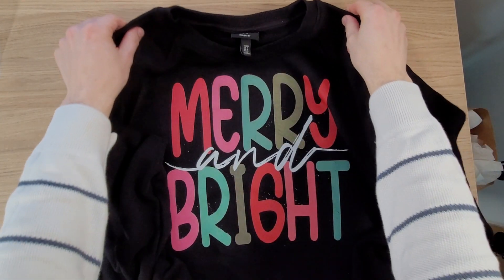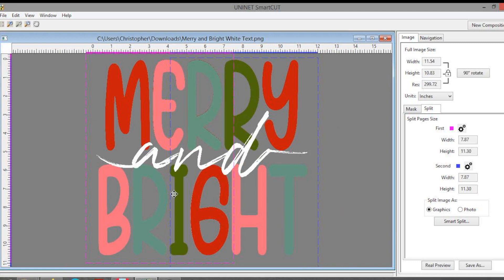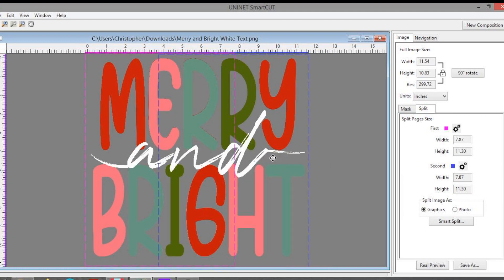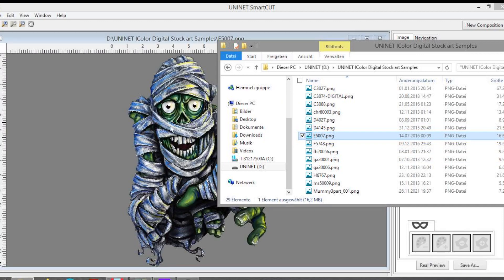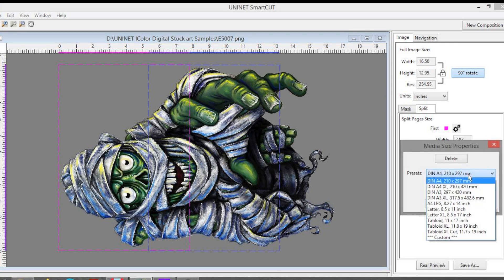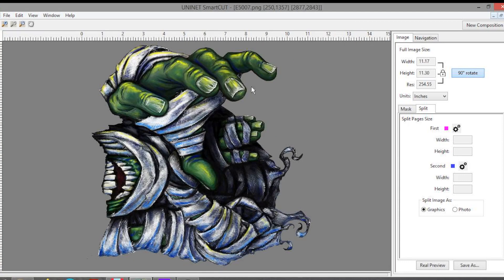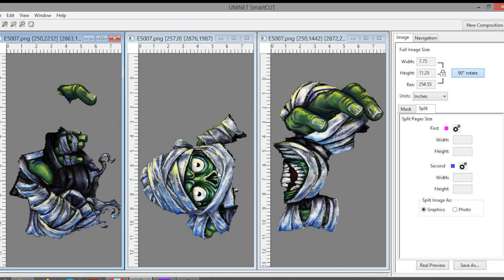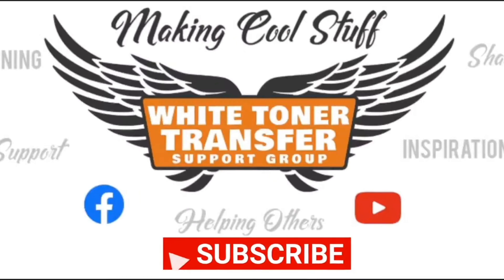Tips for UNINET IColor SmartCut Software - Regular and Multiple Cuts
In this video, Chris teaches us some common pitfalls of using SmartCUT software and explains how to cut an image multiple times for a seamless oversized print! SmartCUT software allows you to overcome the print width limitation found on most white toner laser printers so you can print as large as your want (even for A4/Letter sized printers). You are only limited by the size of your heat press!

Learn more about SmartCUT or purchase a license to enhance your white toner printing capabilities

Join the White Toner Revolution! Become a member of the most helpful and largest white toner support group on facebook!